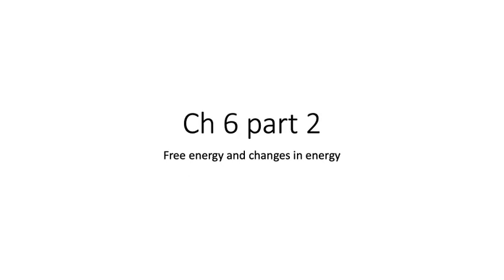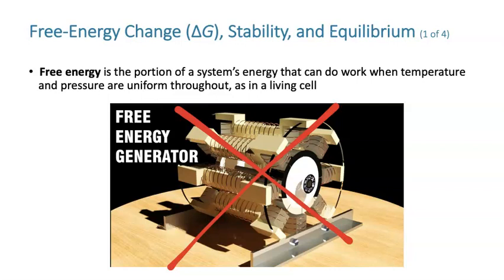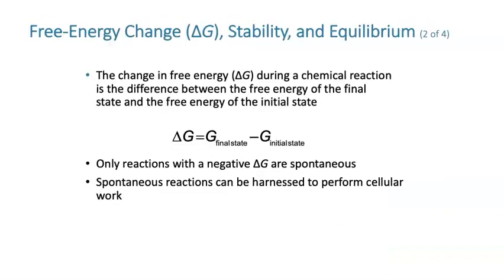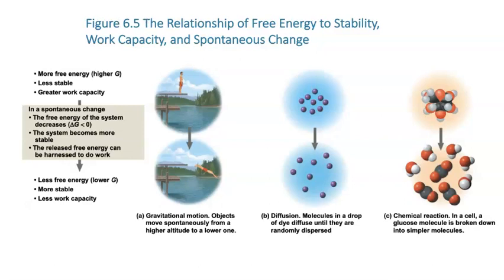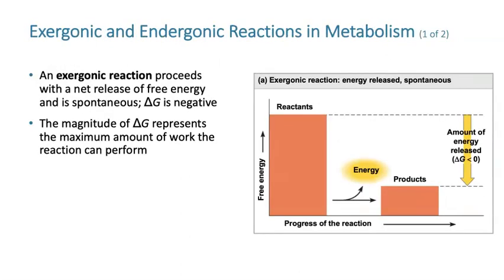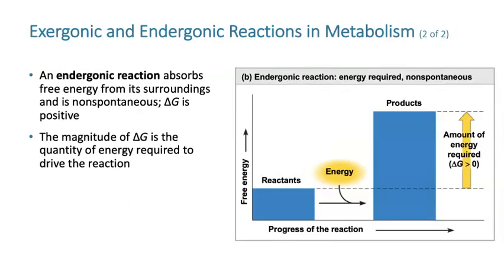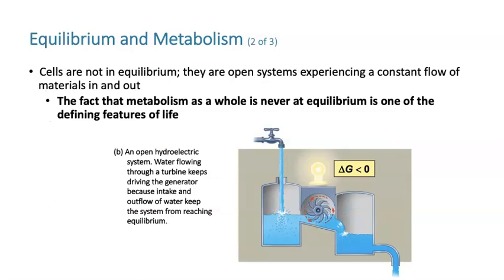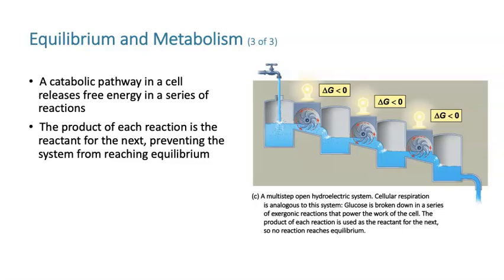101 Ch 6 part 2